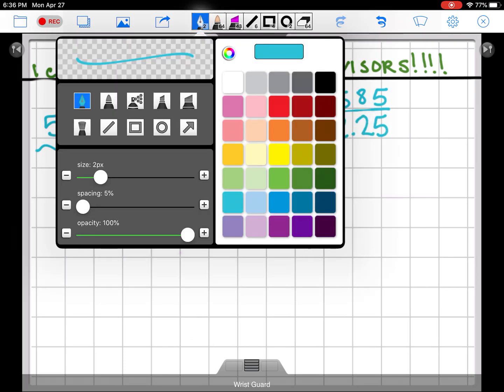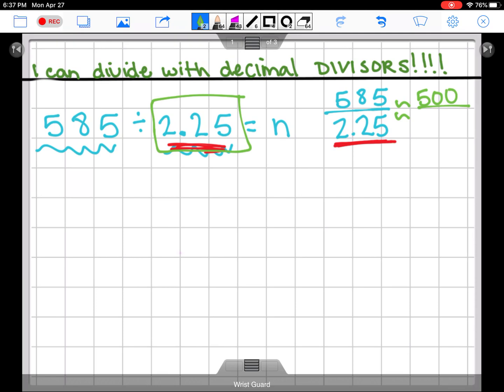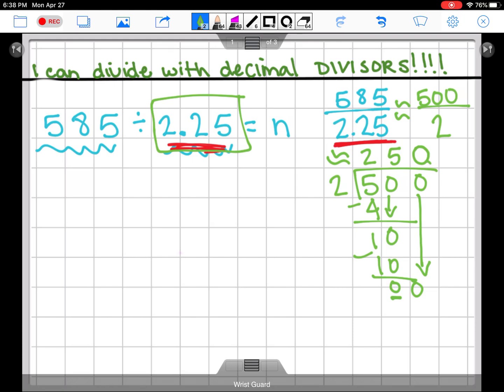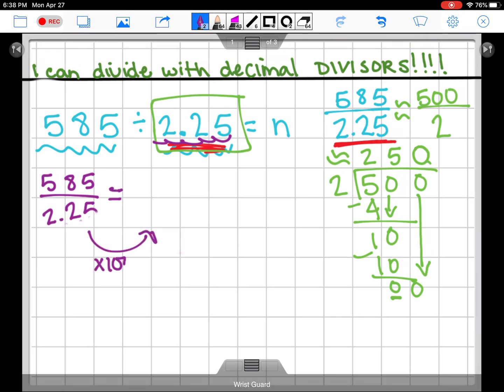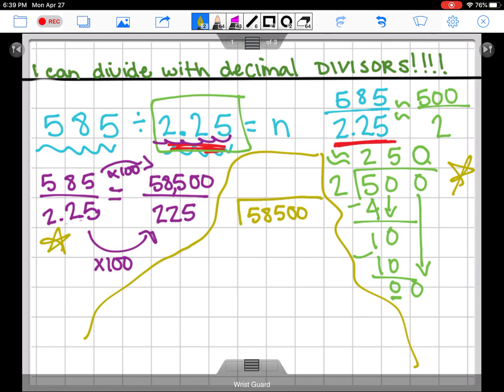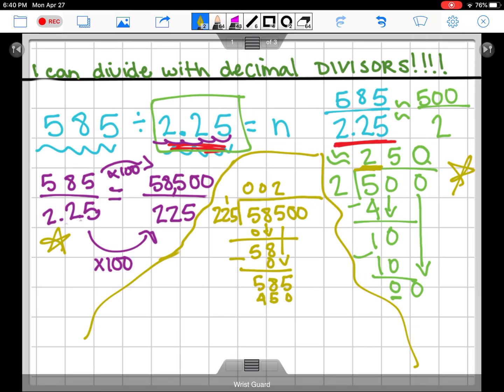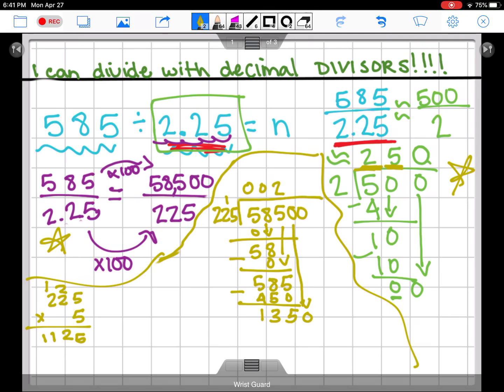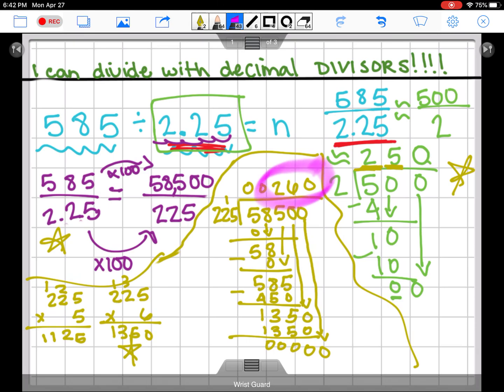Dividing with Decimal Divisors (Harder Example)